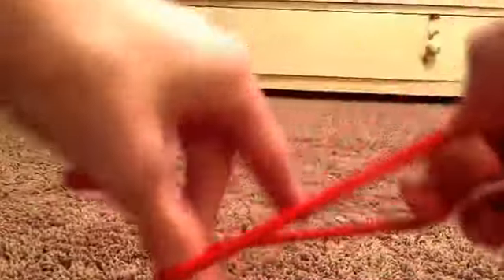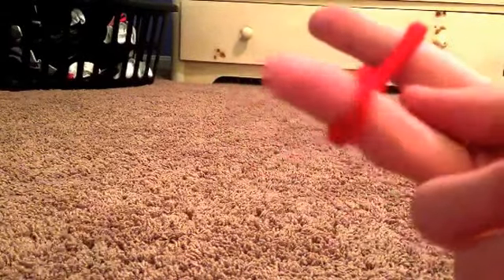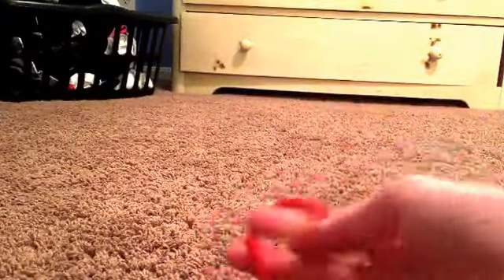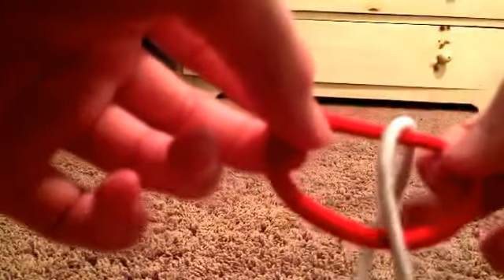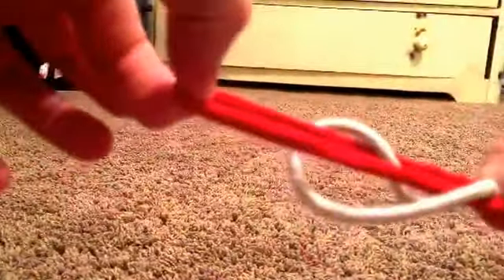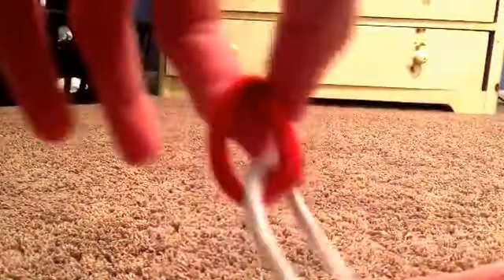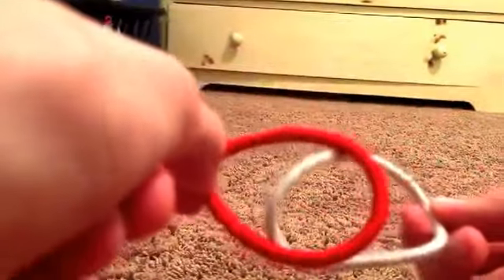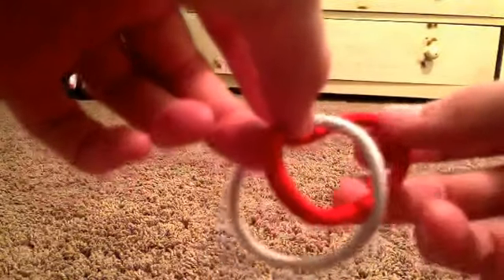3 easy tricks to do with hair ties